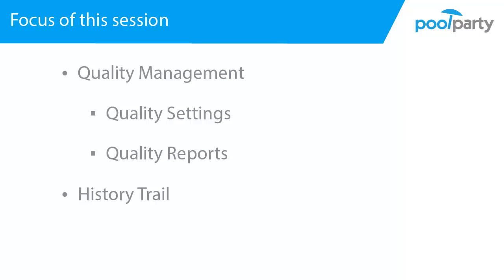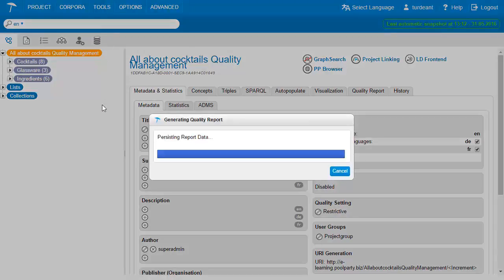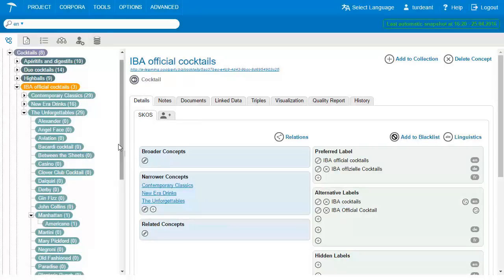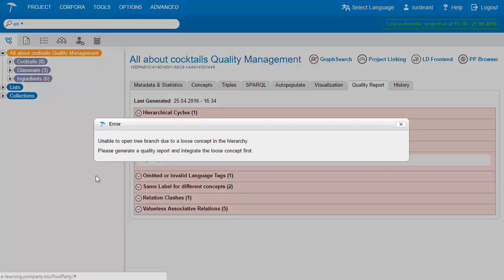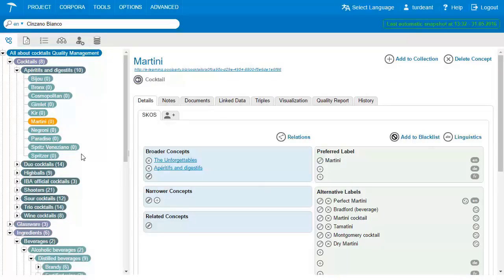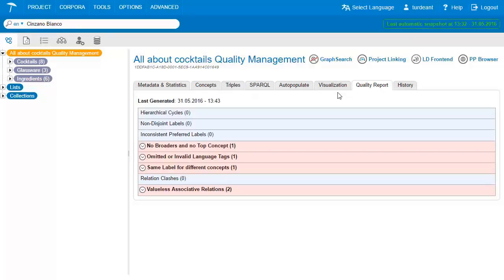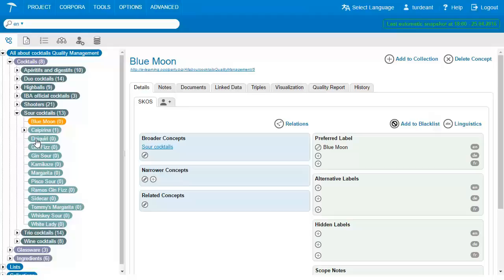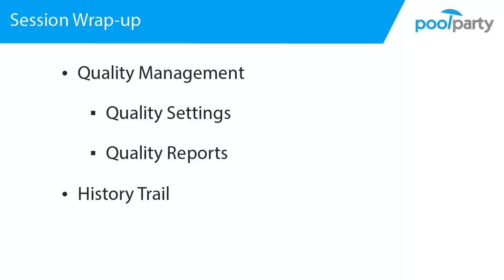2.12 Quality Management & History Trails - (Old Version)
In this PoolParty Academy tutorial you you will learn how to keep your knowledge graph consistent. The quality management functionalities include rule sets that detect and prevent errors in your knowledge modelling. The history trail enables you to review the taxonomy development and revoke changes.